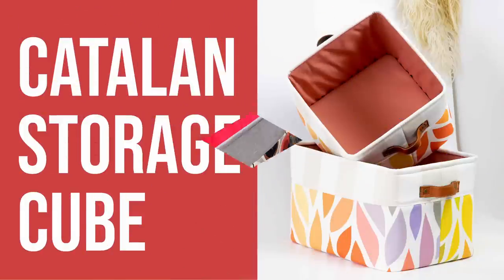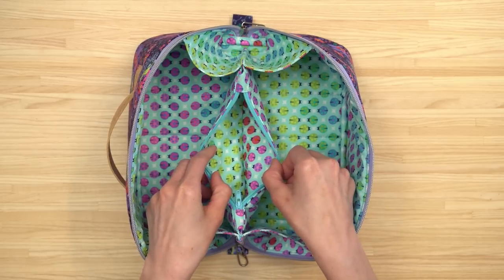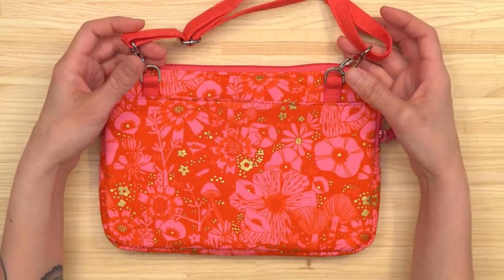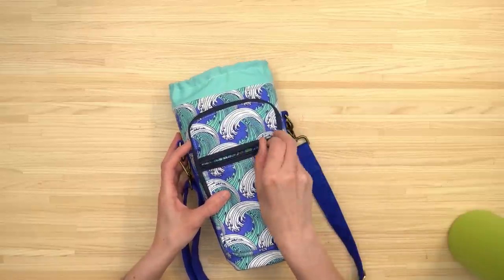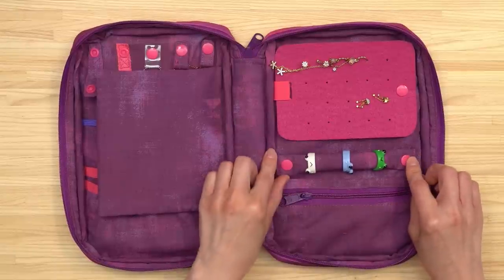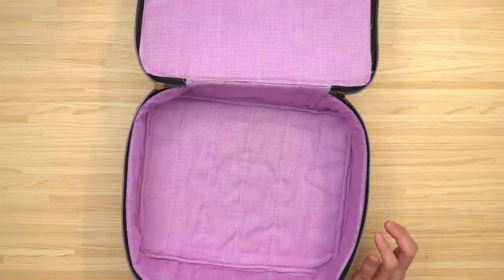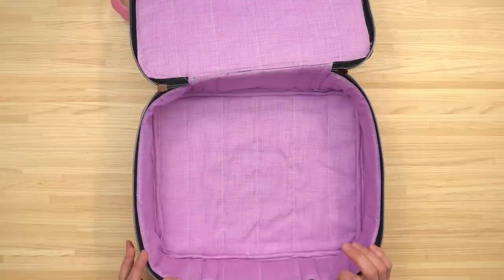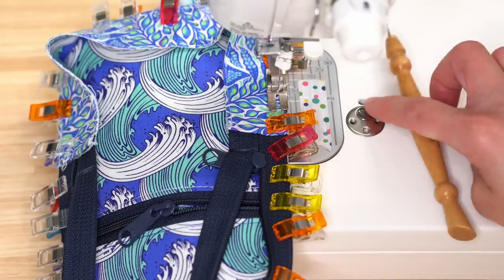Minikins Season Four - 12 Video+PDF Pattern Bundle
Introducing Minikins Season Four a set of exclusive 12 Video and 12 PDF Patterns! Most of the projects this season have specific uses, such as a book cover, storage cubes, casserole dish carriers, and more! The Minikins are great for gift-giving or sewing for craft fairs too!